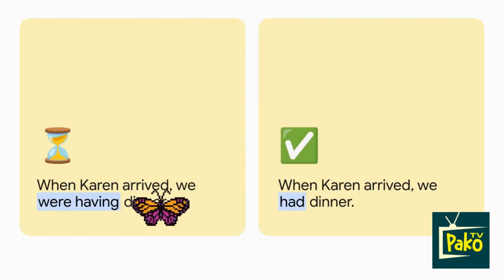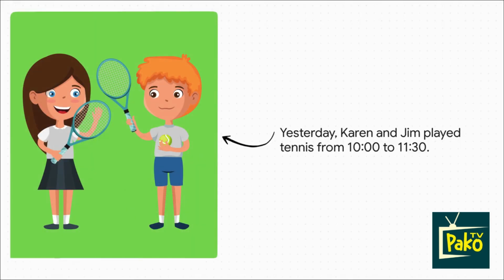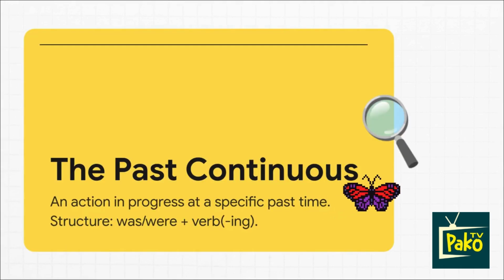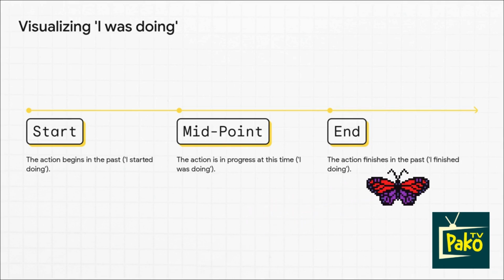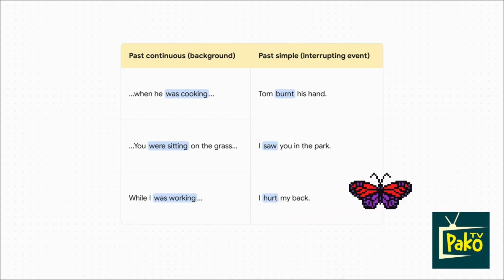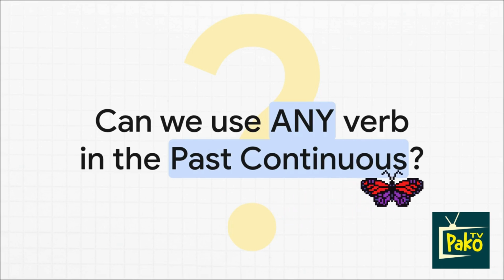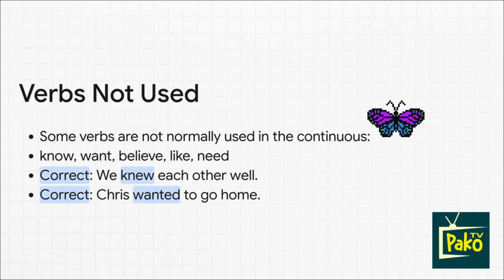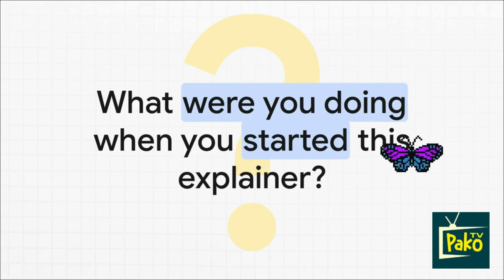EASY ENGLISH GRAMMAR-6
Past Continious
This academic text focuses on the English past continuous tense, explaining its usage for actions ongoing at a specific past time. It differentiates this tense from the past simple, which describes completed actions. The document provides examples and comparative tables to illustrate the nuances between these two tenses, highlighting situations where one is appropriate over the other. Furthermore, it addresses exceptions and common errors in verb usage, offering guidance on verbs not typically used in continuous forms. The material seems designed to clarify grammatical concepts for language learners.